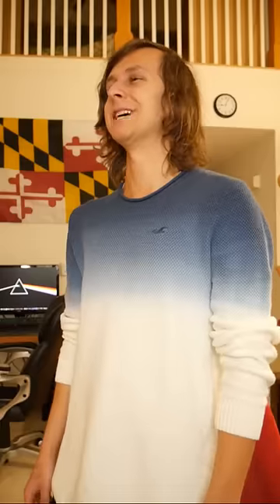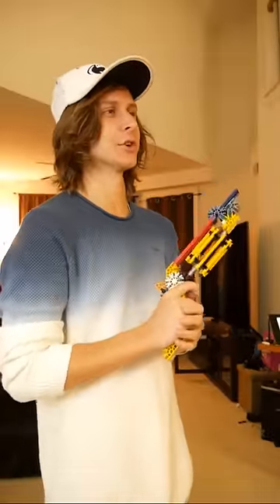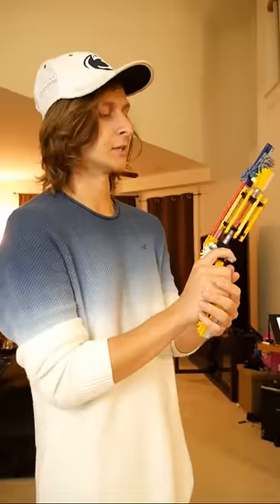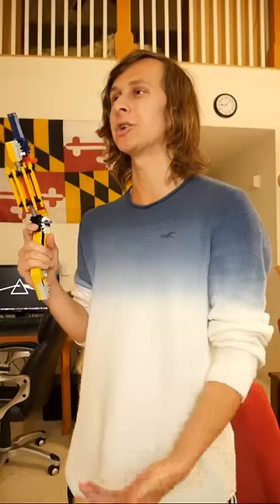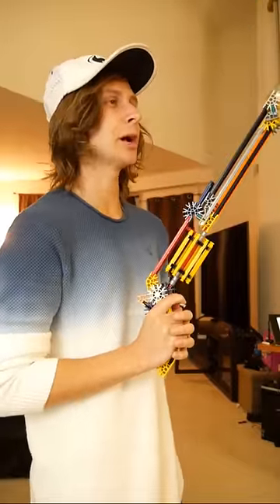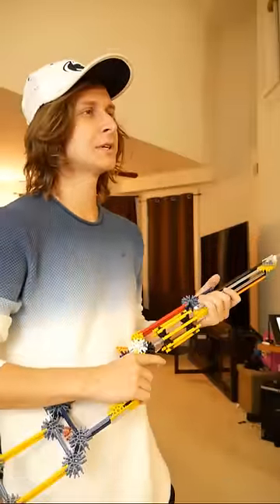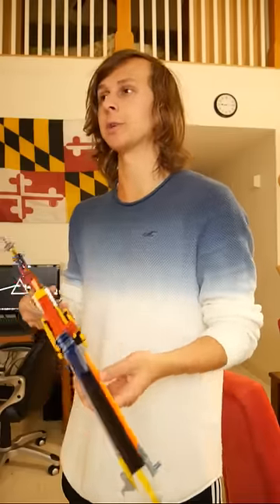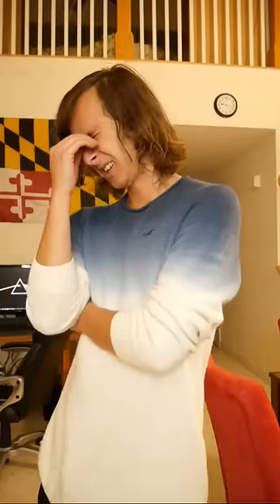Call of Duty Weapon Customization: Revolver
A player approaches a weaponsmith in call of duty to help him customize his revolver